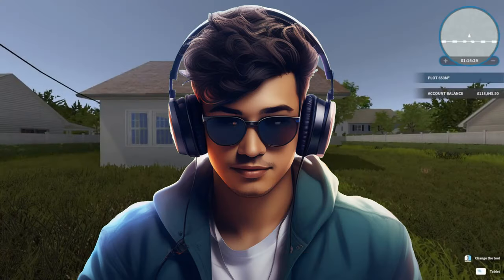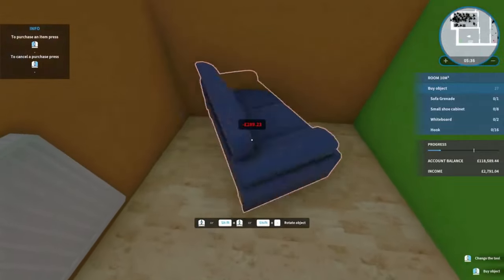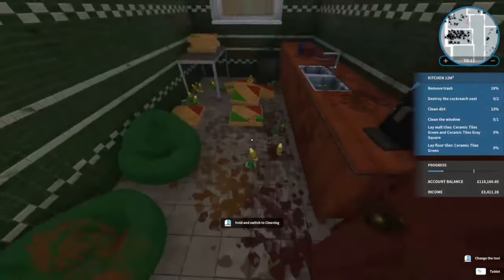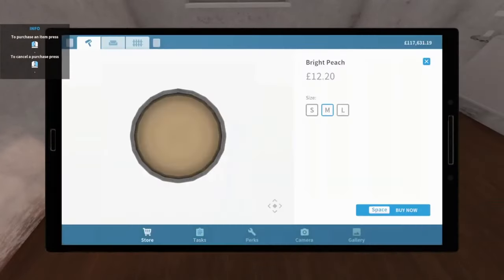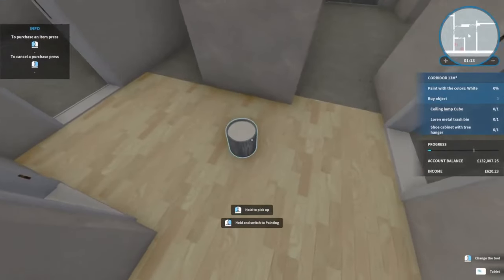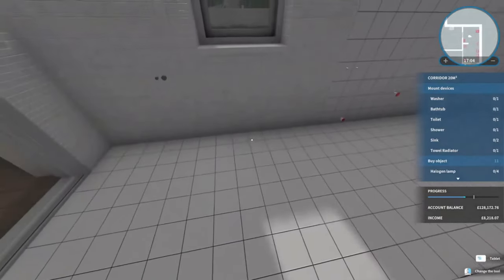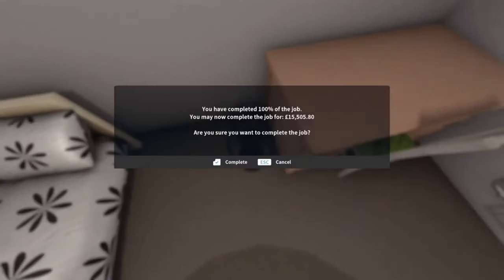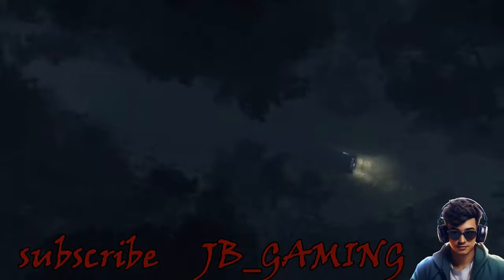House Flipper - Part 12 - The End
Game: House Flipper
Player: JB GAMING
Audience: YOU, The Greatest Person On The Planet!